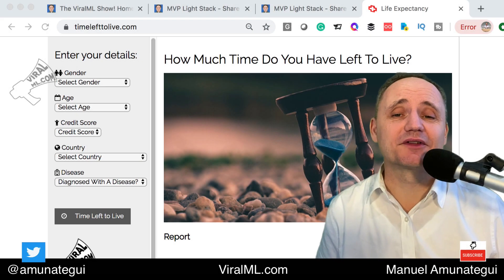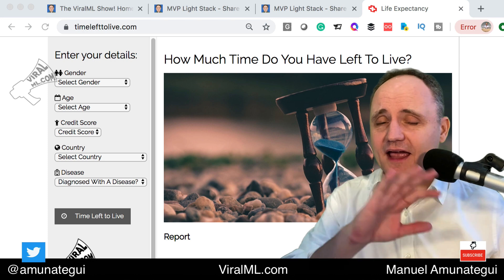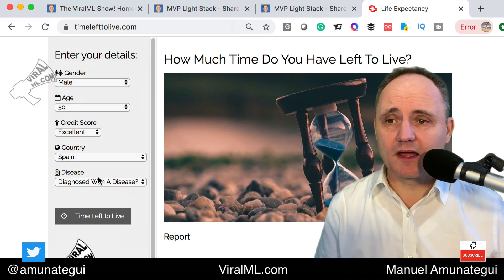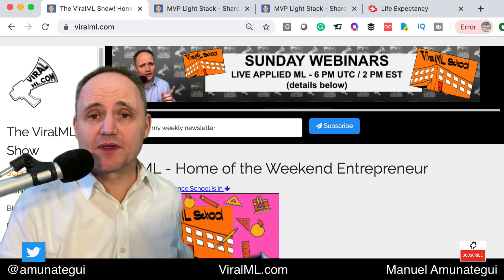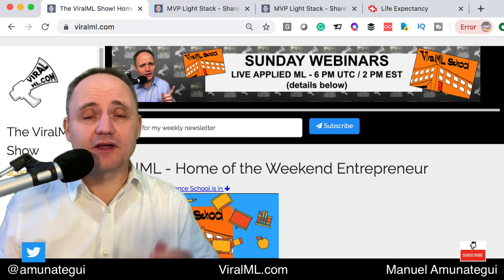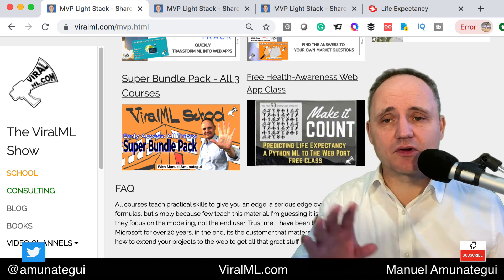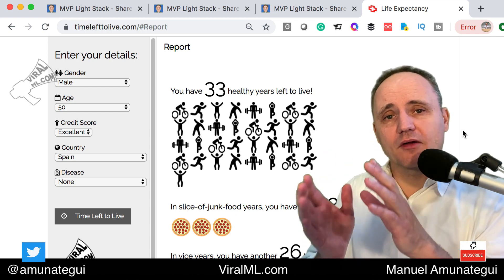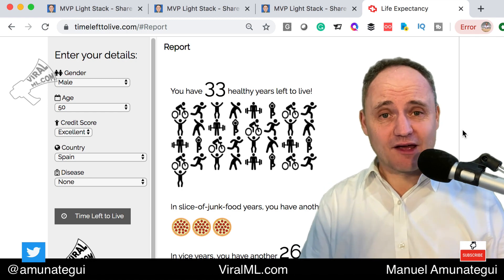Build a Web Application to Predict Life Expectancy - Free Class at ViralML.com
Hello Friends, let me show you how to build a real web application to predict life expectancy using the most famous and simple model - the linear regression.

In this free class, you will learn how to extend a real data science python project into a fully interactive and real product that anyone around the world will be able to access through their web browser - see an example

-- see you soon and let's build this health-awareness web application together!

MVP Light Stack Field Guide: Take Your Python MVP to the Web as Quickly and Cheaply as Possible:

Create Income Streams with Online Classes: Design Classes That Generate Long-Term Revenue:

CATEGORY:DataScience